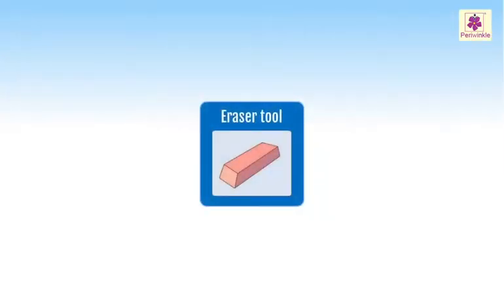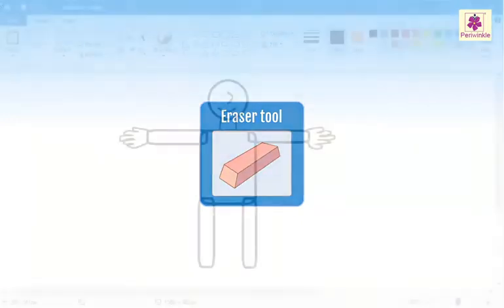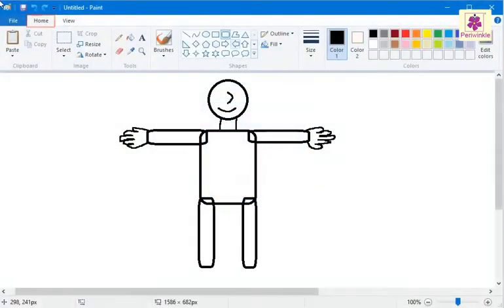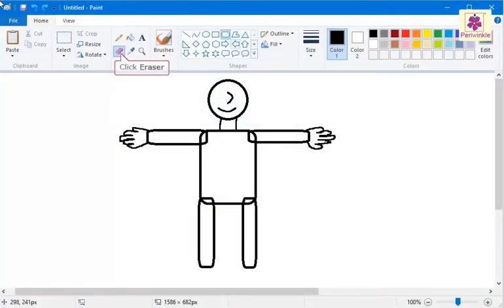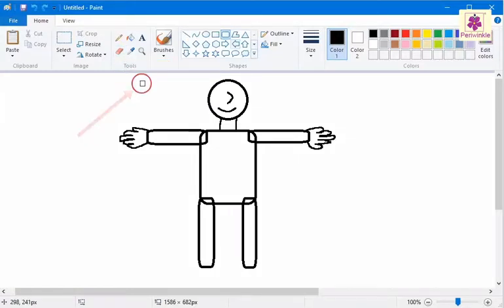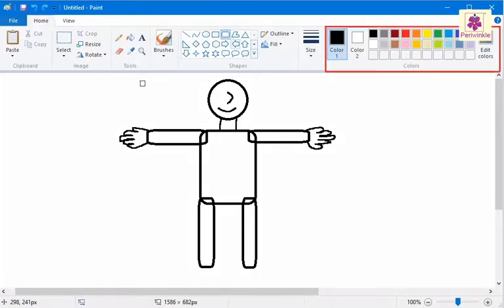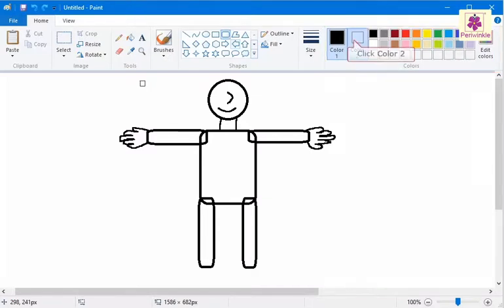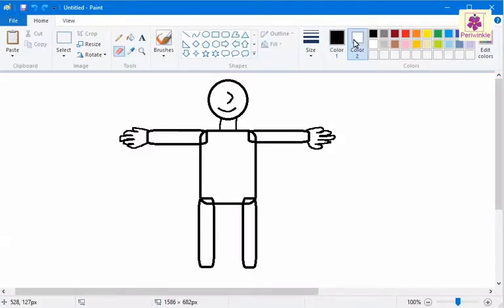Using the Eraser Tool | Computer Training | Periwinkle